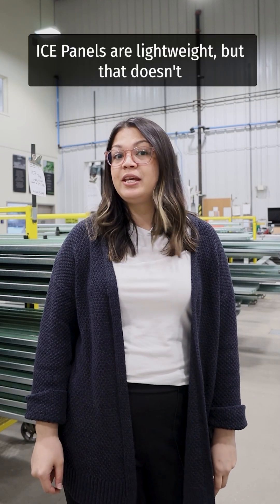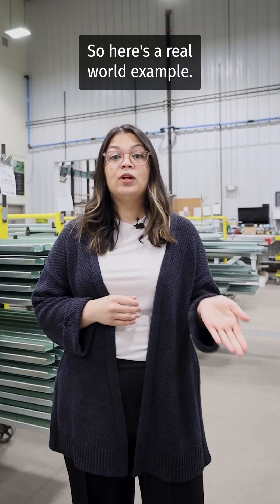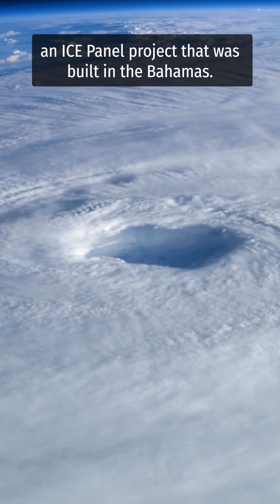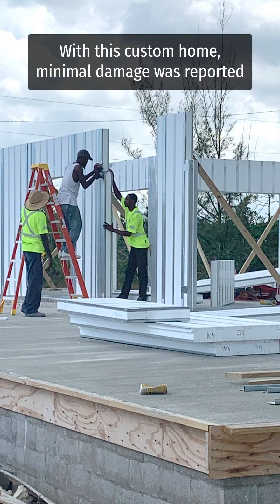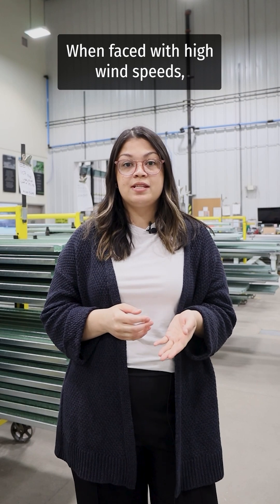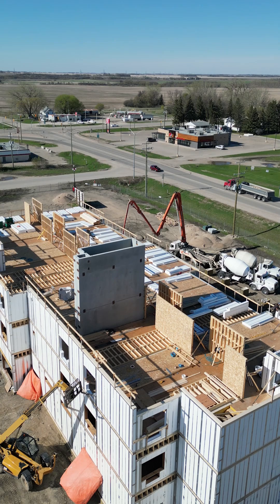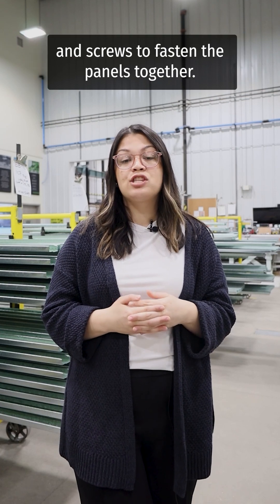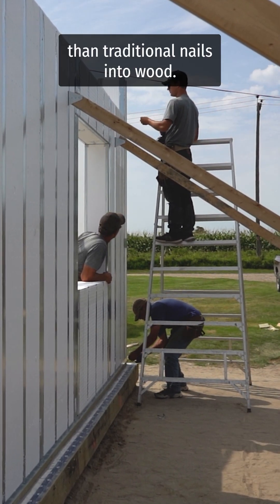ICE Panel Q&A | How Do ICE Panels Stand Up Against Strong Winds?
We are often asked how the ICE Panels perform when faced with high wind speeds.  In this video, we discuss how the main components of ICE Panels contribute to withstanding wind speeds, quite possibly better than an envelope built using traditional methods.